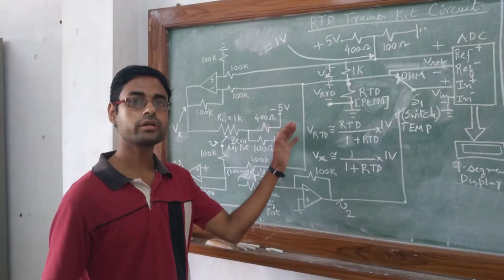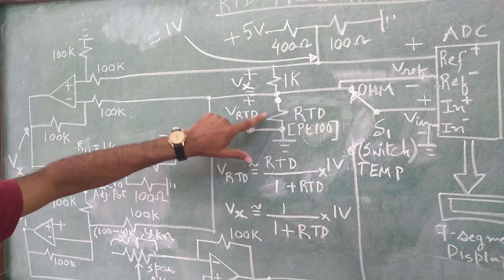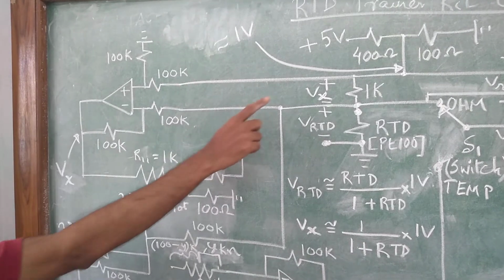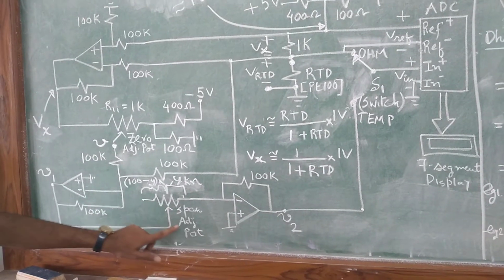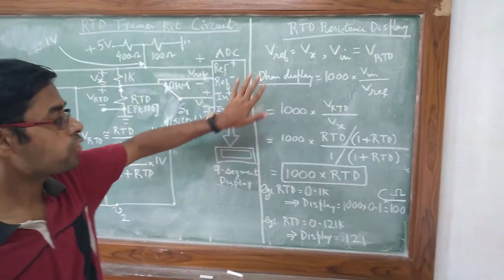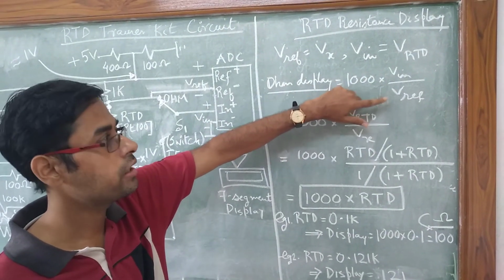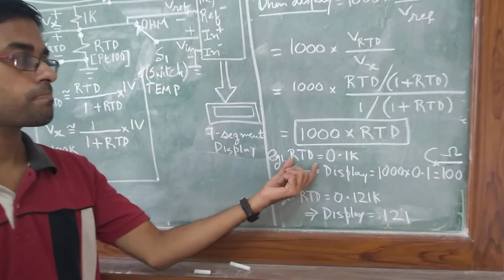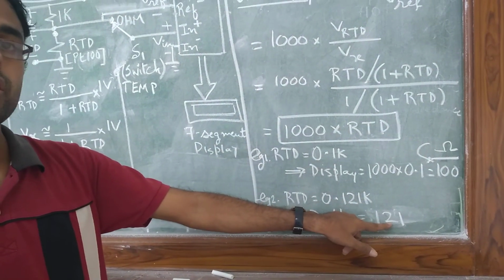RTD Signal Conditioning: Part 3 (Displaying the Resistance)